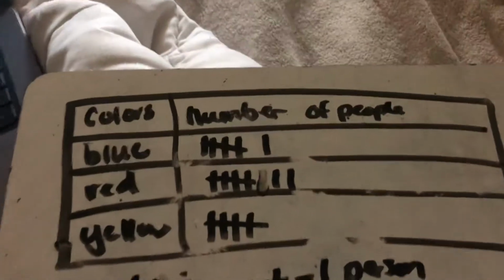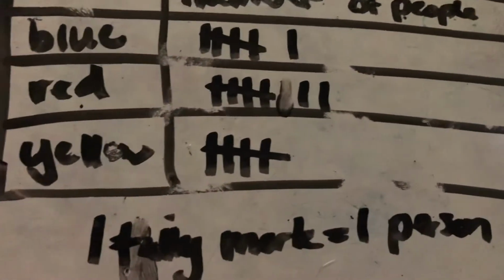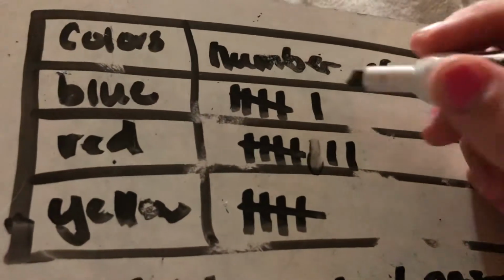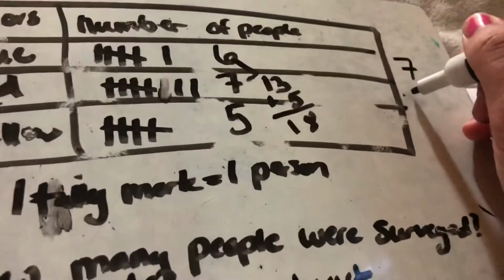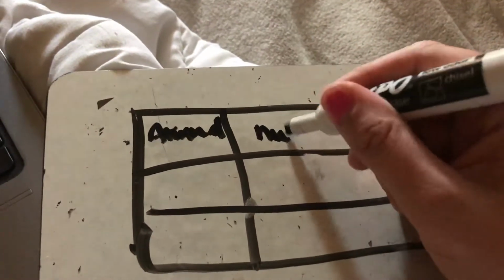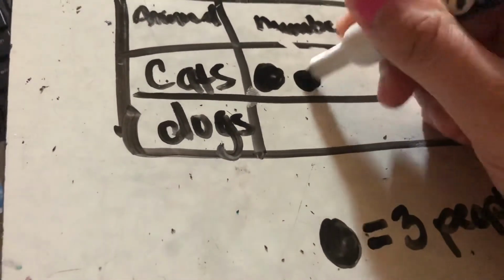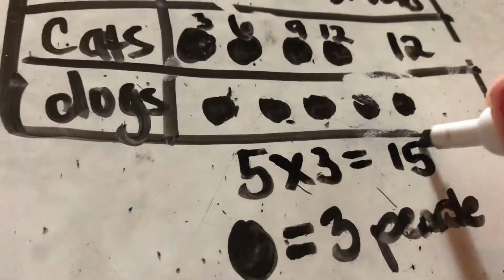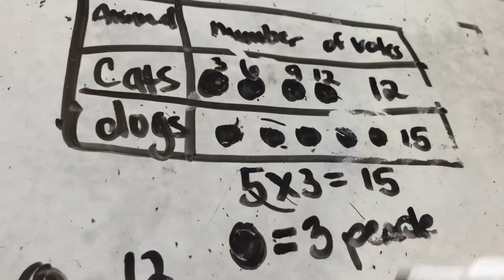May 15, 2020